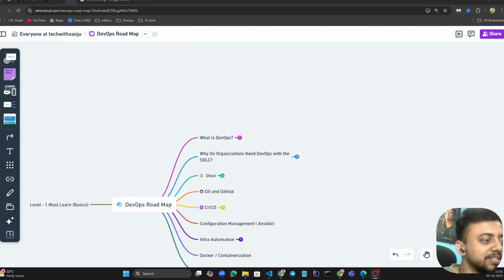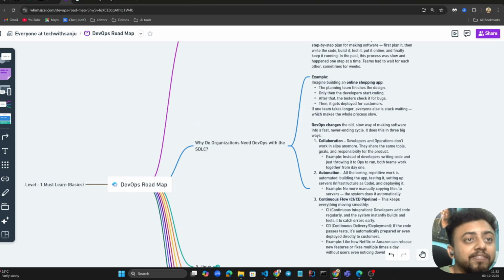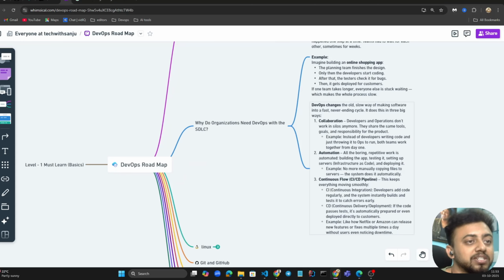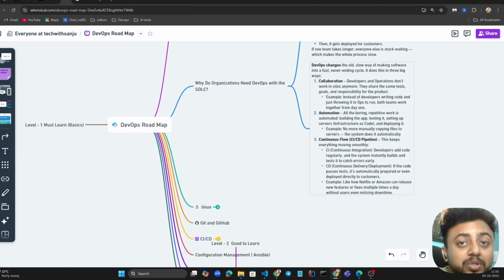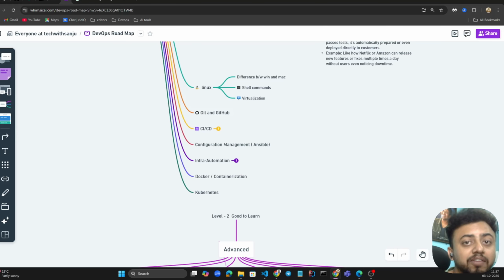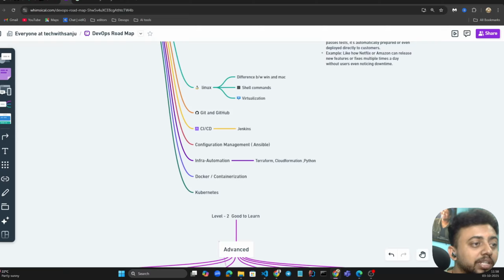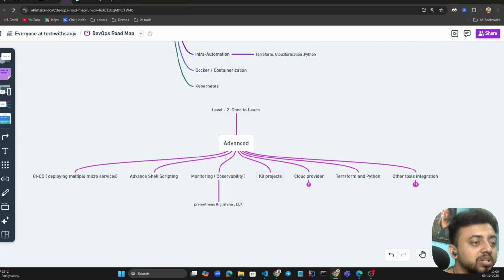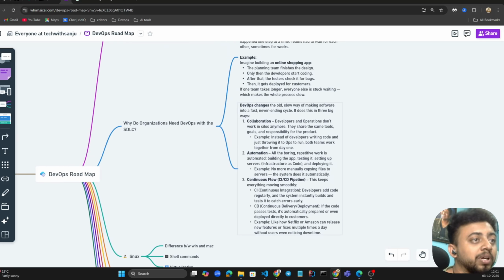DevOps Roadmap 2025 🚀 | Step-by-Step Guide to Become a DevOps Engineer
🚀 Ready to become a DevOps Engineer in 2025? In this video, I’ll show you the complete DevOps roadmap—everything you need to learn, step by step.

This roadmap covers the exact skills, tools, and technologies you should focus on in 2025 to grow your career in Cloud & DevOps.

🔥 What you’ll learn:

Linux & Shell Scripting basics
Git & GitHub for version control
CI/CD tools (Jenkins, GitHub Actions, GitLab CI)
Docker & Kubernetes for containerization
Infrastructure as Code (Terraform, Ansible)
Monitoring & Observability (Prometheus, Grafana)
Cloud Platforms (AWS, Azure, GCP)
Security & DevSecOps essentials

👉 Whether you’re a beginner in IT or an experienced developer, this roadmap will help you land a DevOps job in 2025.